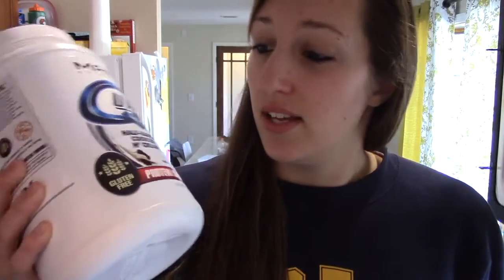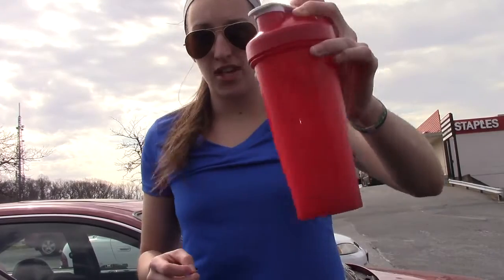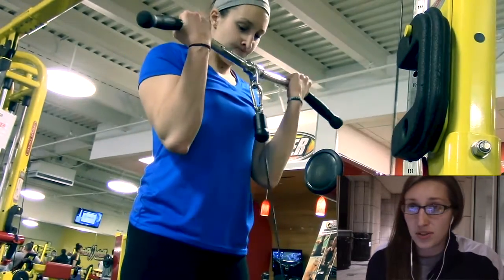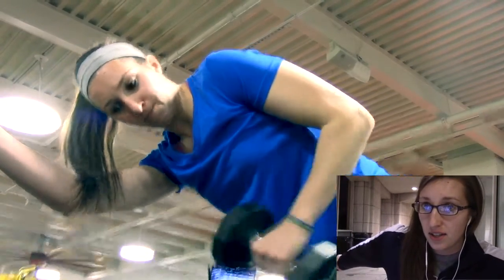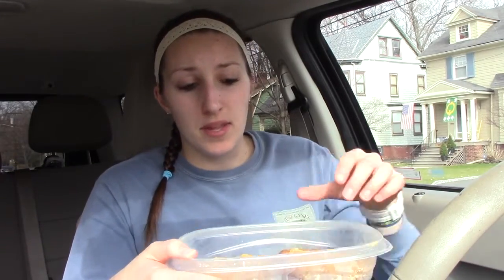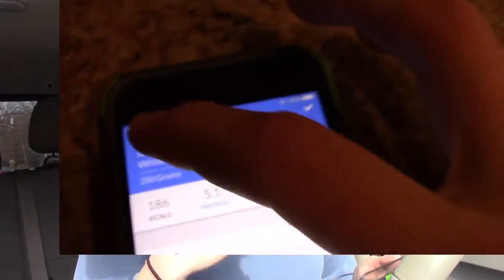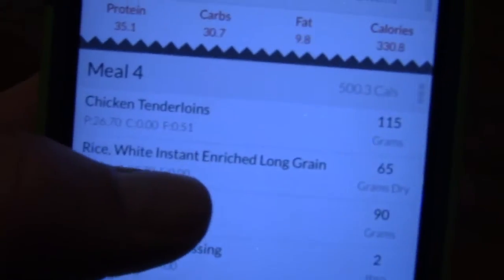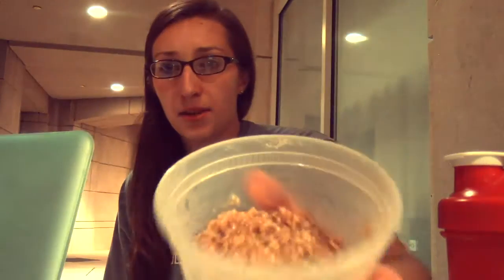BP- Ep. 4: IIFYM Full Day Of Eating- CUTTING IN COLLEGE ON A BUDGET